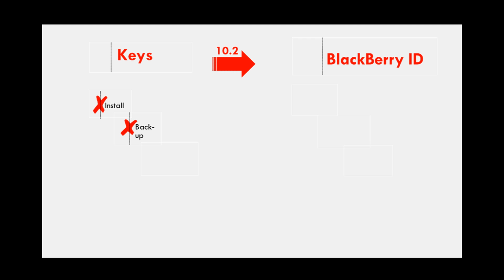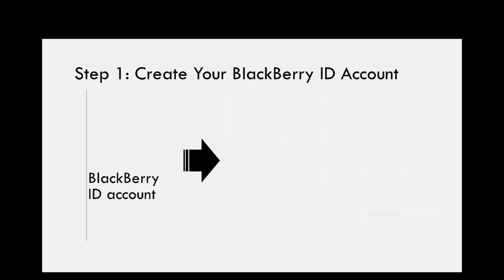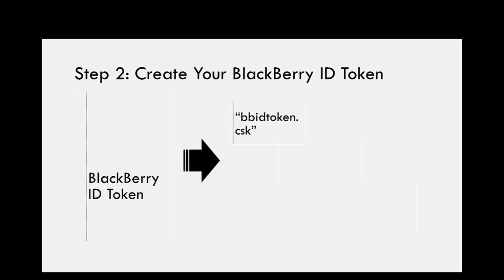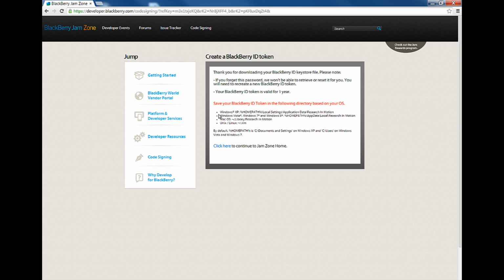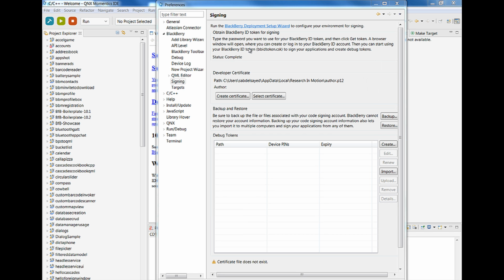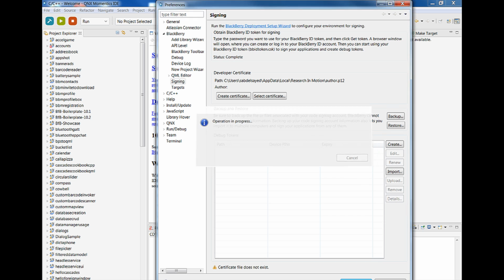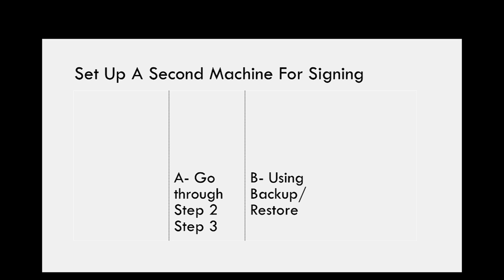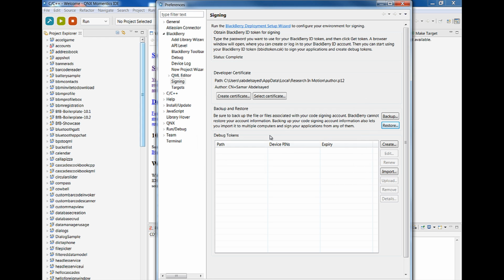Get Set Up for Signing your BB10 Native App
A step-by-step tutorial on how to setup yourself for signing your BlackBerry 10 native app using the BlackBerry 10 native SDK